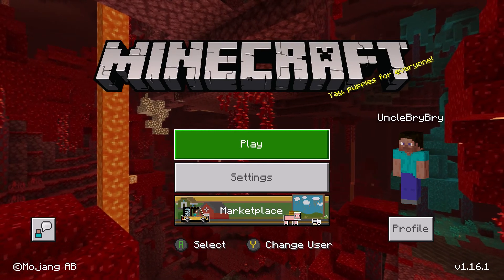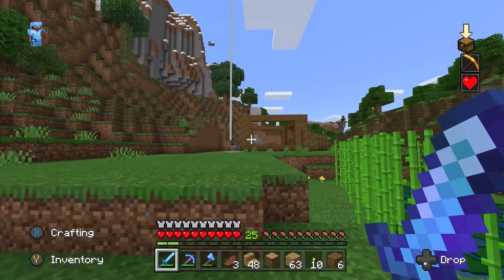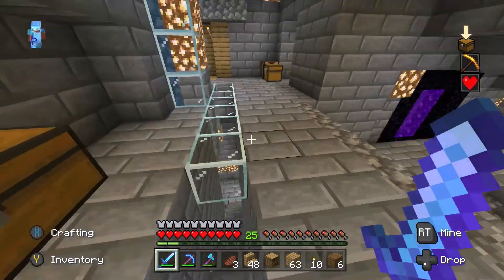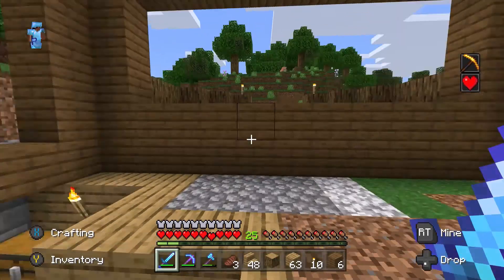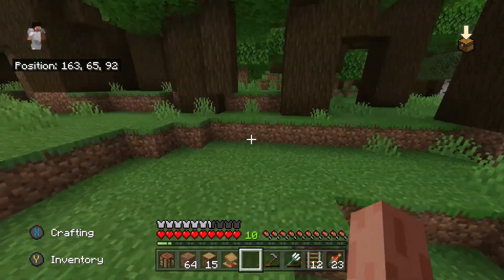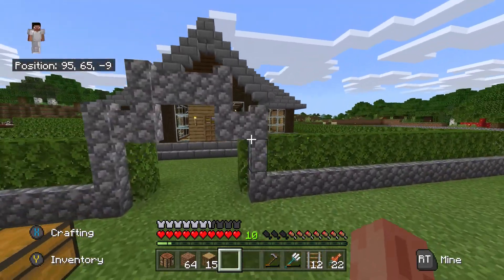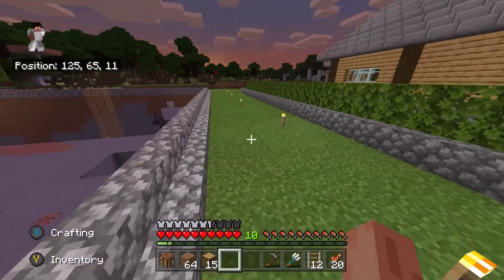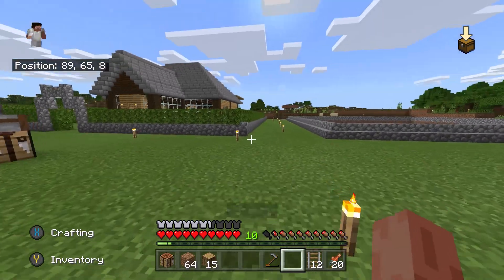Visiting My OLD Survival Worlds in Minecraft in 2020!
In this video I revisit my old Minecraft Survival Worlds to remember all of the cool things that I did and built! These worlds were so great to me, and I might have to start a new world or keep building on these ones! Let me know down below if you want me to make more Minecraft videos!